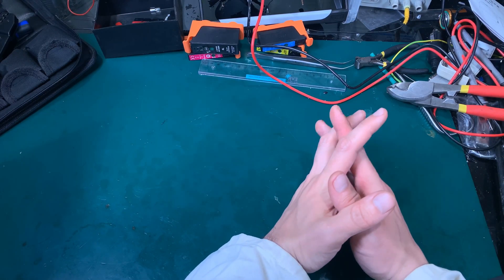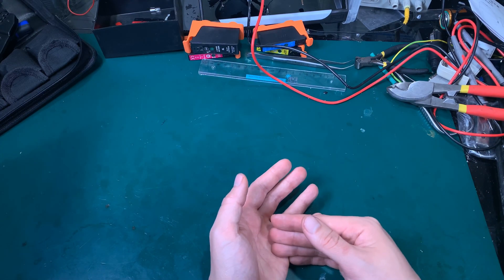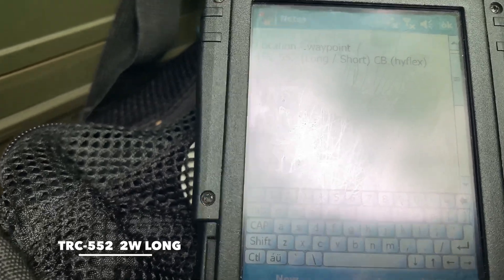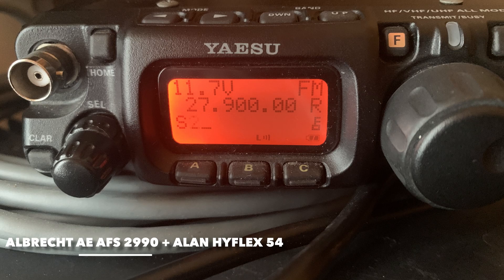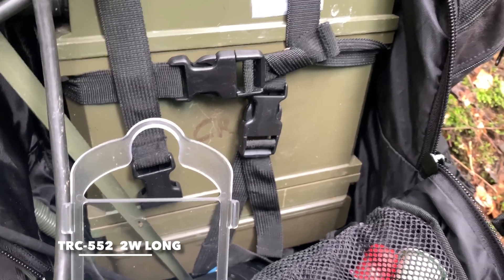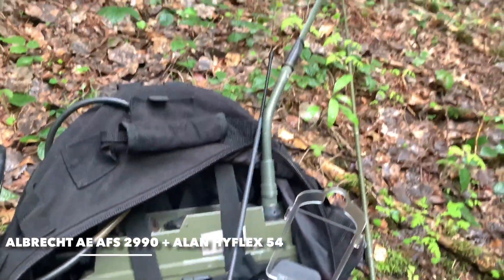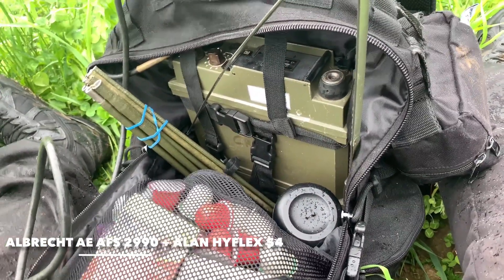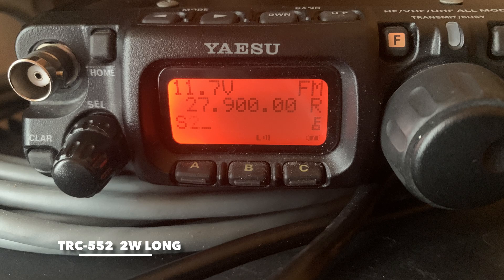Military manpack TRC 552 vs CB radio Albrecht AFS 2990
Quick compare both radios on HF.
Albrecht have handicap of having more power than TRC-552 (2W) but TRC have longer antenna.